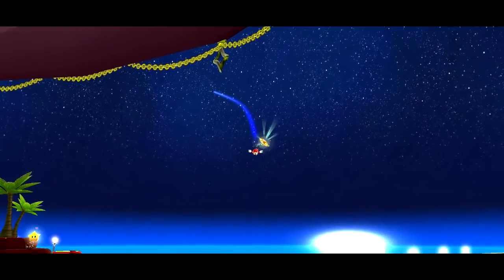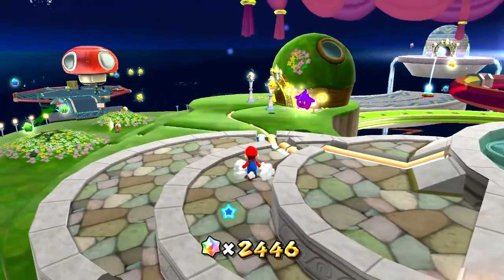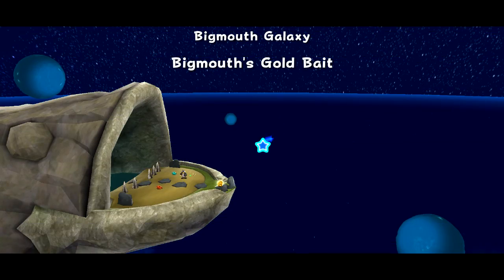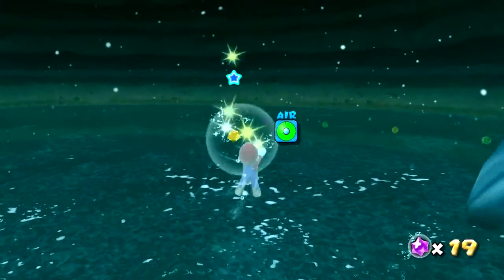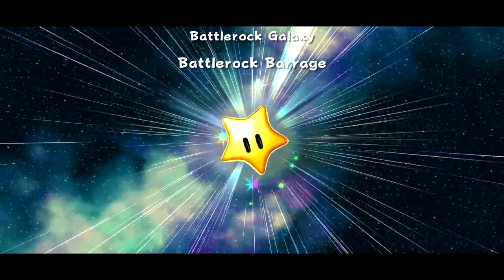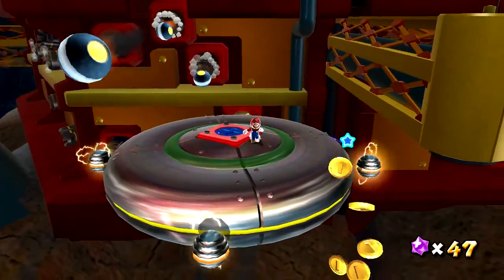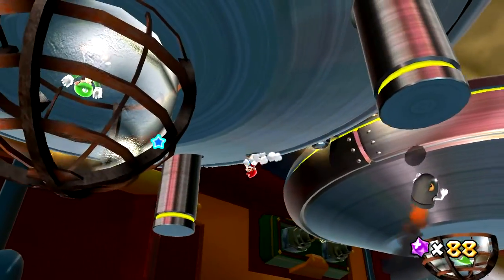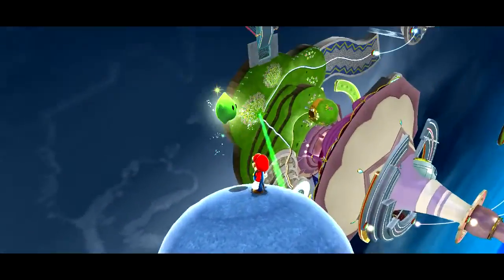BLIND SUPER MARIO GALAXY - PART 45 - Super Mario 3D All-Stars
Suggestions? Comment!
~Sal

Livestream Schedule:
7-8:30 PM EST
Tuesdays, Thursdays, Sundays